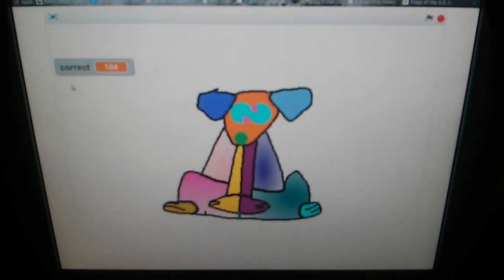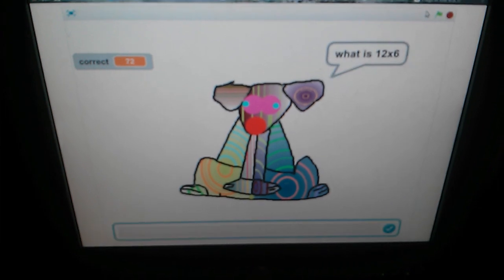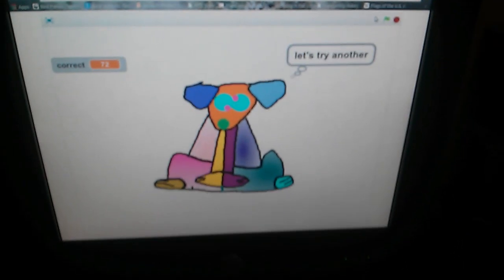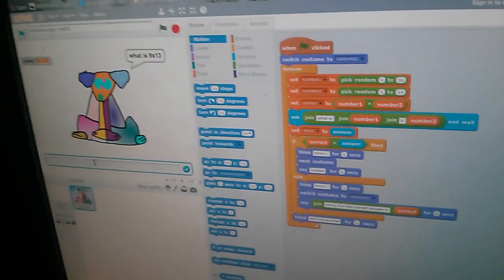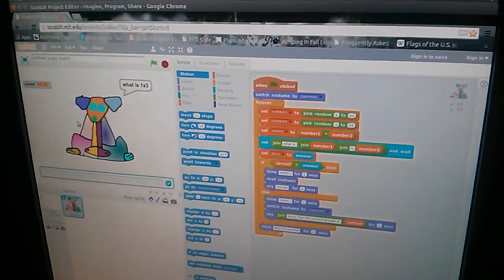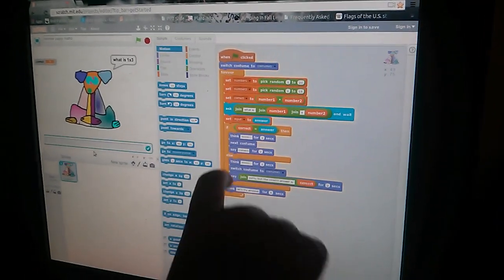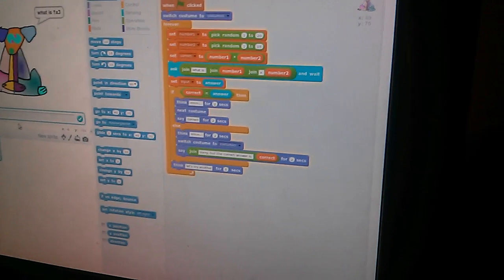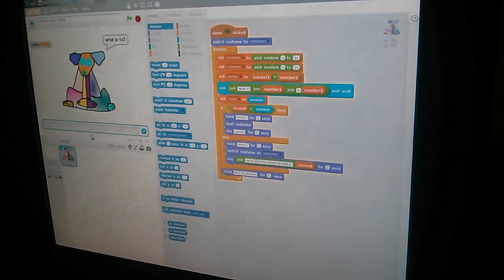Math game with Scratch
I tasked my kids with writing a math quiz game in Scratch, this was the result